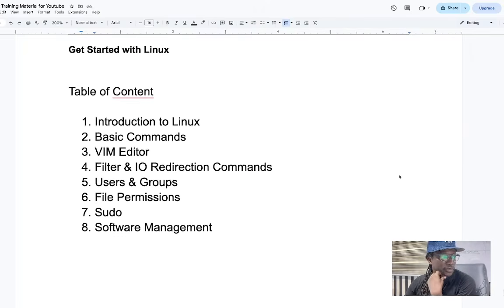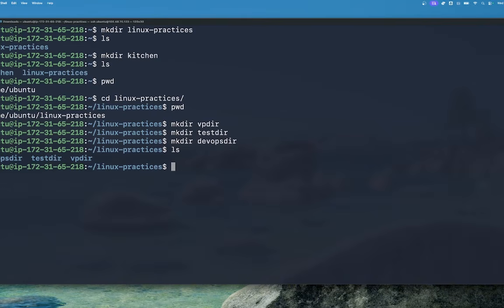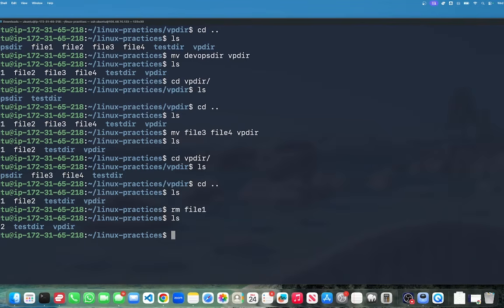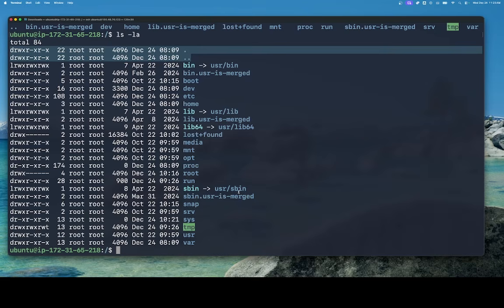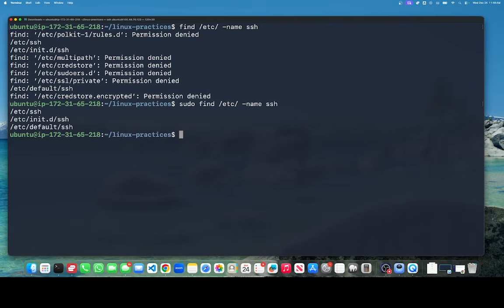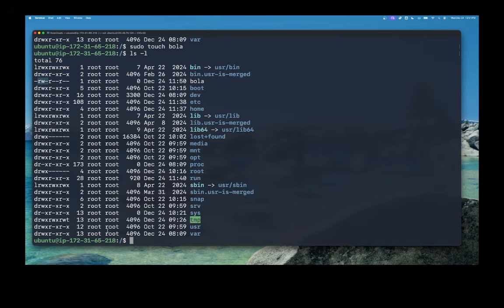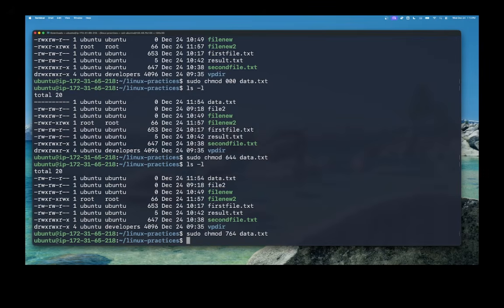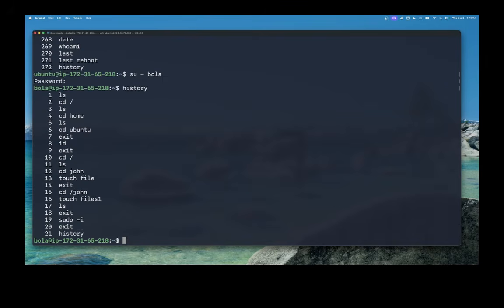Learn Linux From Scratch – Commands, VIM, Permissions & More!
Want to master Linux from scratch? This Linux Fundamentals class covers everything you need to confidently work on any Linux system.

In this session, I explained:

✔ VIM Editor (How to create and edit files)
✔ Filters & Input/Output (I/O) Redirection
✔ Users & Groups Management
✔ File Permissions & chmod
✔ Sudo & Administrative Privileges
✔ Software Management (Install, Update & Remove Packages)

Whether you're a:

Beginner in tech

Developer

DevOps engineer

Cybersecurity enthusiast

System Administrator

Cloud engineer

This foundational knowledge is critical.

Linux powers most servers, cloud systems, and enterprise infrastructure. Understanding these basics gives you a strong advantage in your tech career.